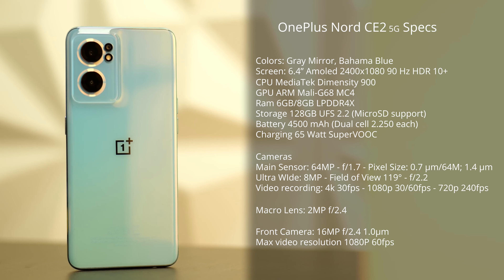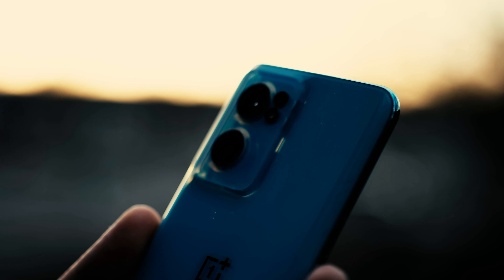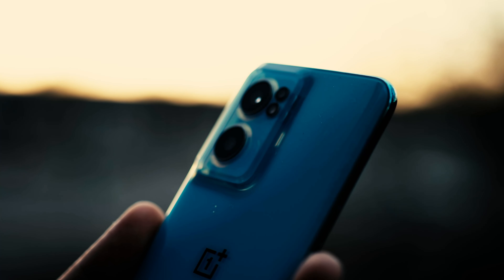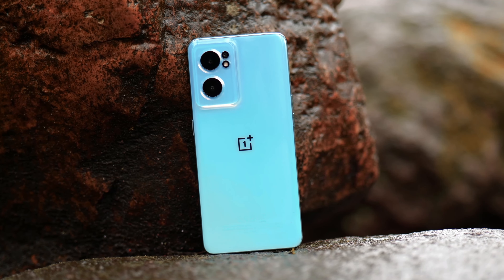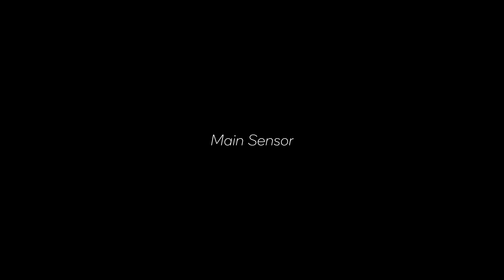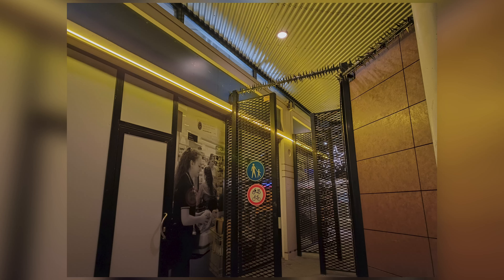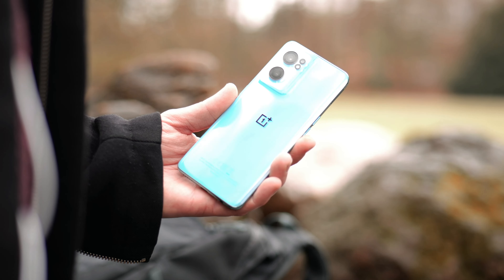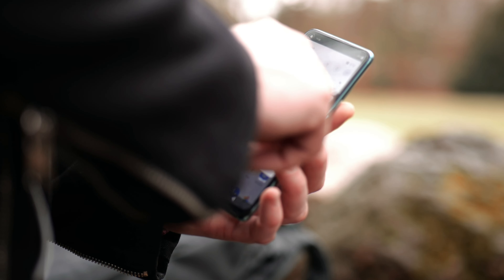OnePlus Nord CE2 5G Still a good deal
The OnePlus Nord CE2 5G has been released a while ago,
in this video I talk about the OnePlus Nord CE2 5G and rather you should buy it or not? Or maybe shortlist it depending on your use!
Because there is a lot to like about the device!
So this is my review of the OnePlus Nord CE2 5G after about 2 months

Panasonic Lumix S5:

Konova motorized camera Glider:

Rode NT1A: